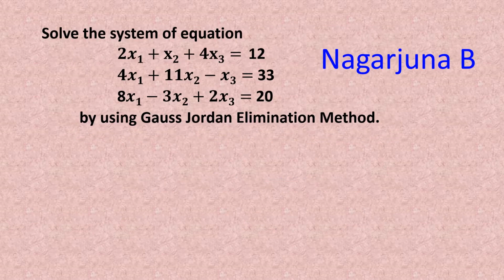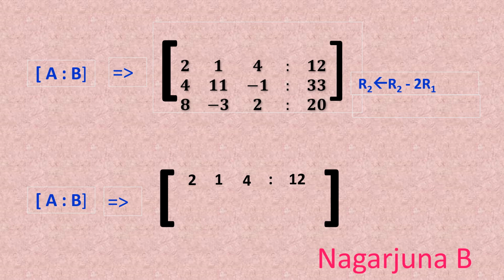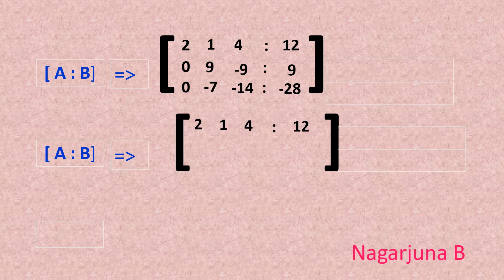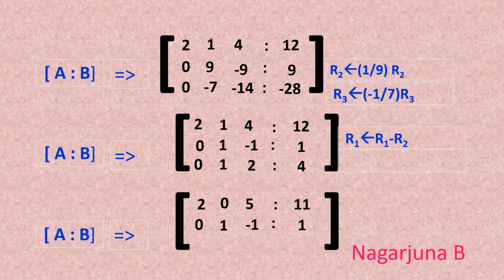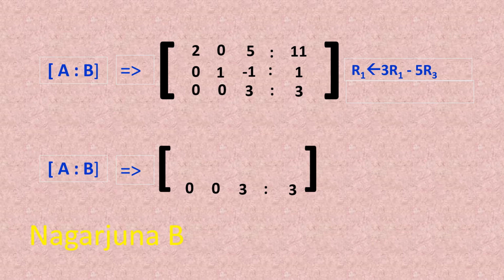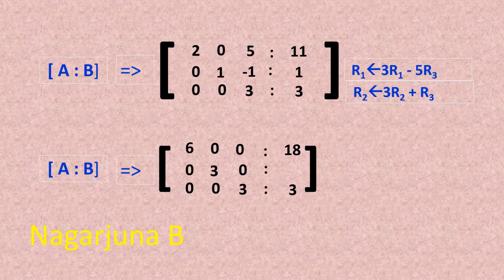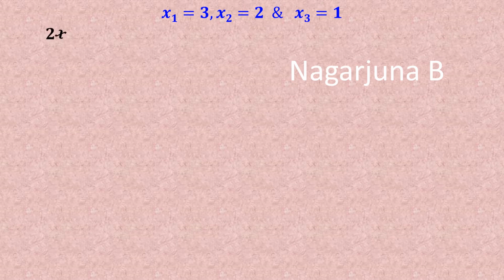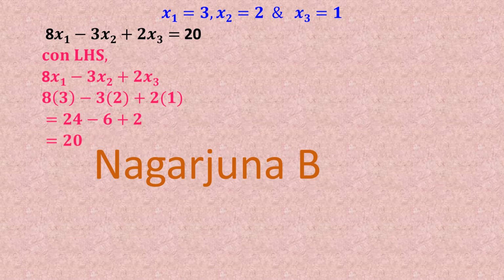Problem on Gauss Jordan Elimination Method to Solve The System of Linear Equations 2nd GTK & RTW